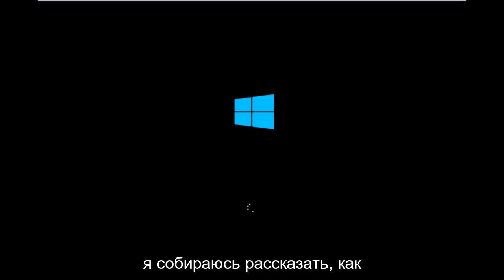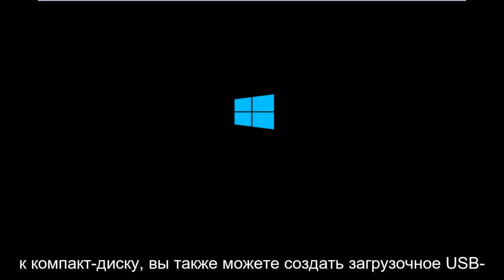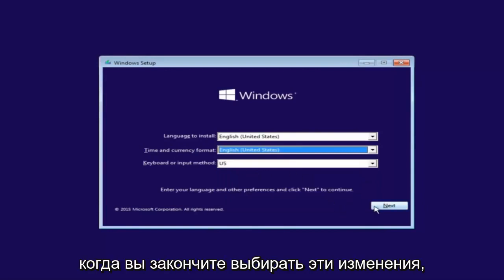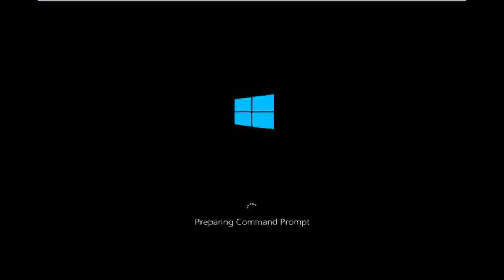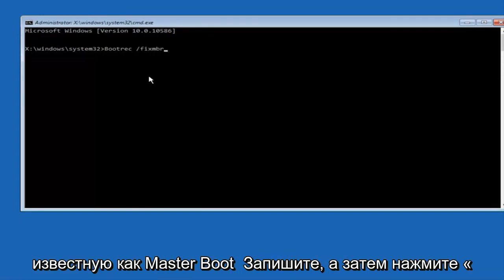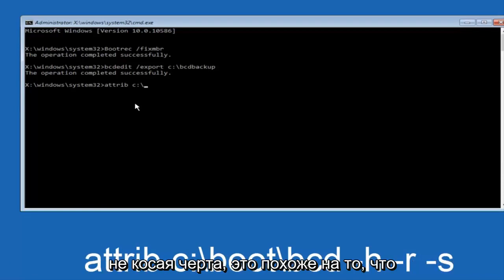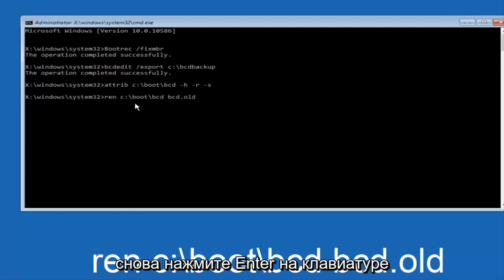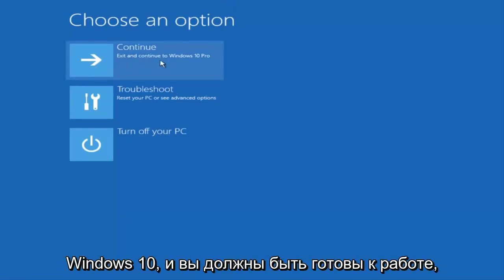Ошибки 0xc0000001 и 0xc000000f при загрузке Windows 11/10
В этом уроке я покажу вам, как исправить ошибку «Ваш компьютер нуждается в ремонте» с кодом 0xc000000f в Windows 10.

Вопросы, рассмотренные в этом руководстве:
требуемое устройство не подключено или недоступно
нужное устройство не подключено
отсутствует необходимый драйвер устройства
требуемое устройство недоступно windows 10
требуемое устройство не подключено или недоступно 0xc00000f